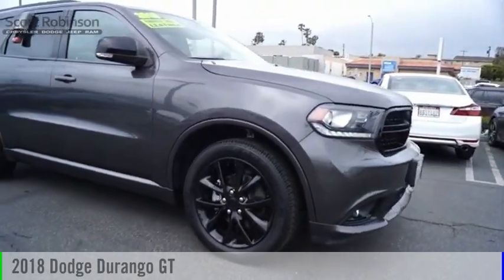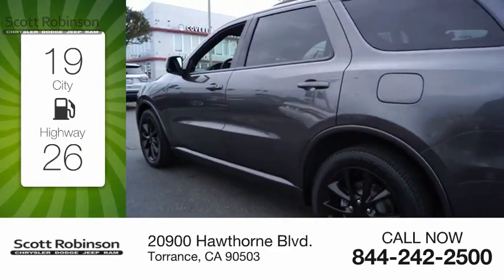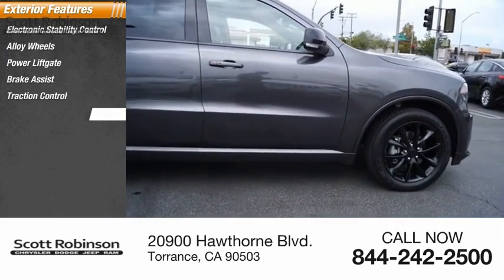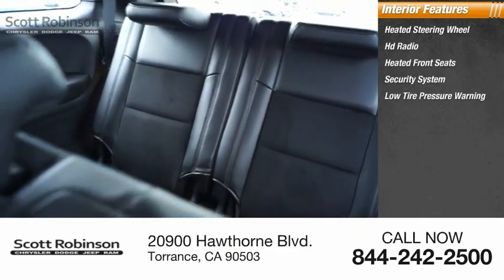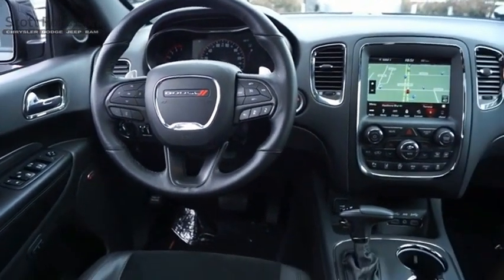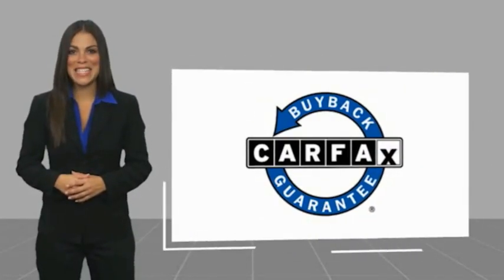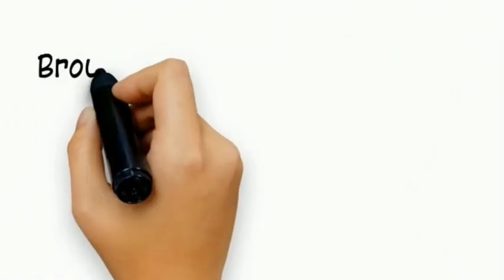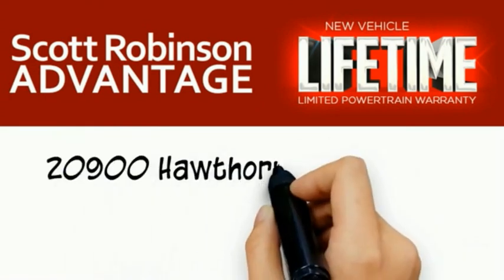2018 Dodge Durango Torrance CA 100440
2018 Dodge Durango GT

20900 Hawthorne Blvd.

Recent Arrival! BACKUP CAMERA, BLUETOOTH, LEATHER SEATS, POWER PACKAGE, Adaptive Cruise Control w/Stop, Advanced Brake Assist, Apple CarPlay/Android Auto, Beats Premium Audio System, Blacktop Package, Blind Spot & Cross Path Detection, Brake assist, Front dual zone A/C, Front fog lights, Full Speed Forward Collision Warning Plus, Heated front seats, Heated rear seats, Integrated Roof Rail Crossbars, Lane Departure Warning Plus, Navigation System, Power Liftgate, Power Sunroof, Premium Group, Radio: Uconnect 4C Nav w/8.4 Display, Rear Parking Sensors, Remote keyless entry, Security system, Spoiler, Steering wheel mounted audio controls, Technology Group.  CARFAX One-Owner. 19/26 City/Highway MPG RWD With over 4 decades of serving the South Bay automotive community; Scott Robinson Chrysler Dodge Jeep Ram is dedicated to our clients, community and honesty. This has been the formula behind our legacy of success.